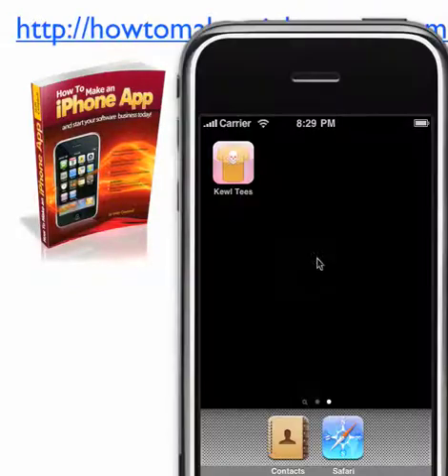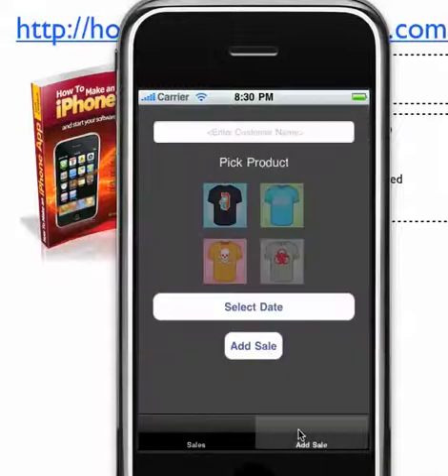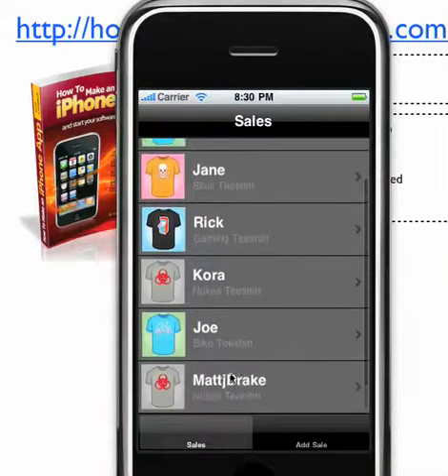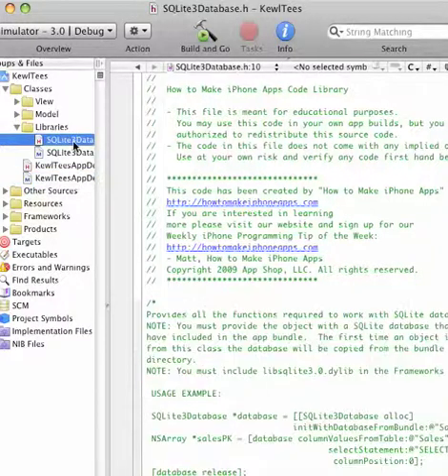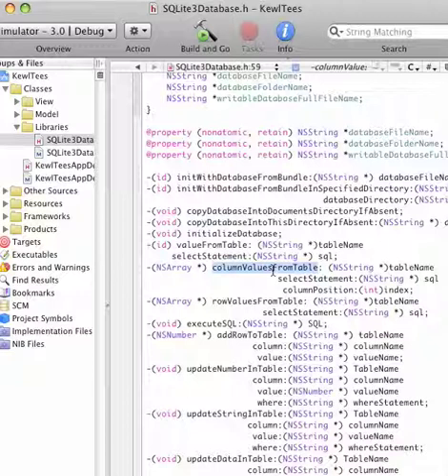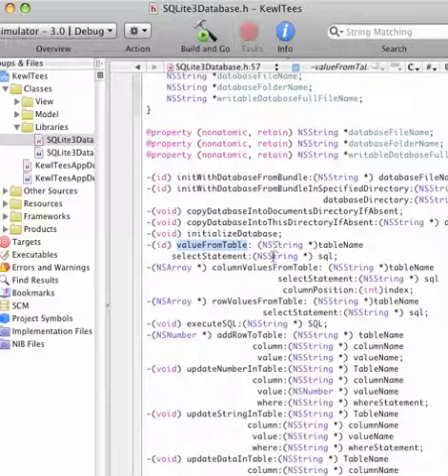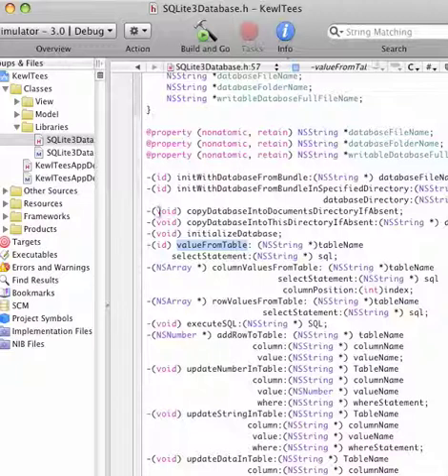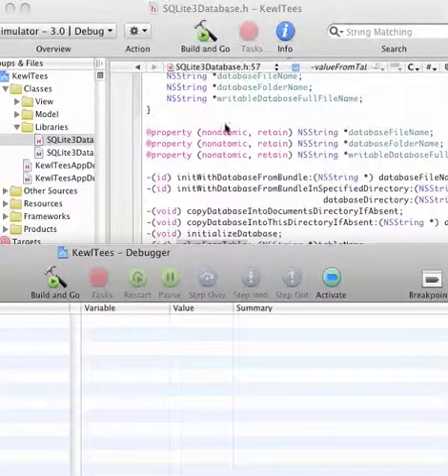How to Make an iPhone App - 001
See how to use SQLite to store and retrieve text, numbers and binary data with an attractive iPhone app.